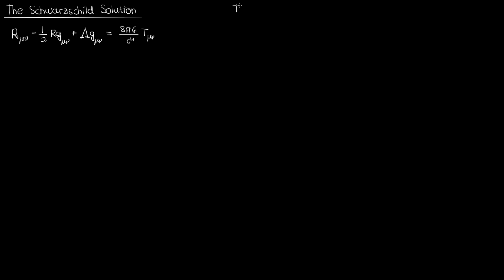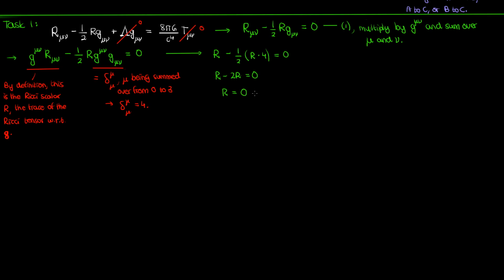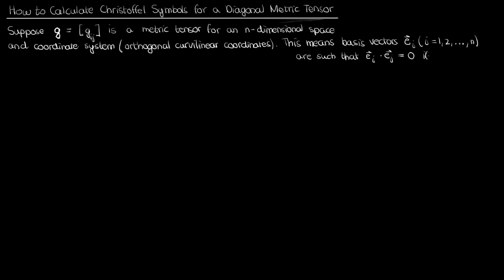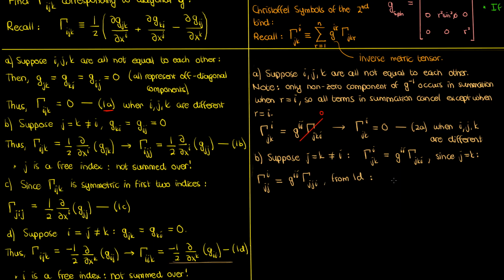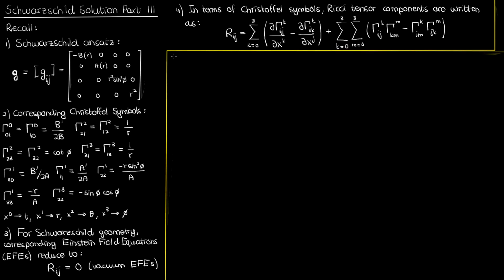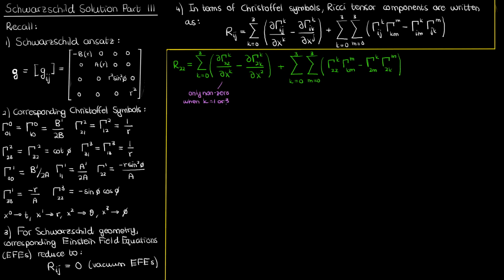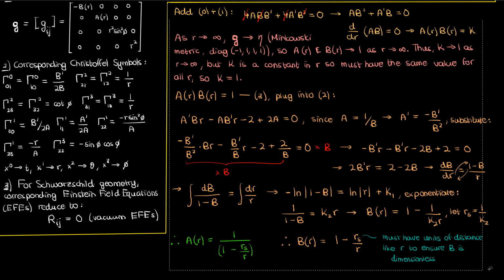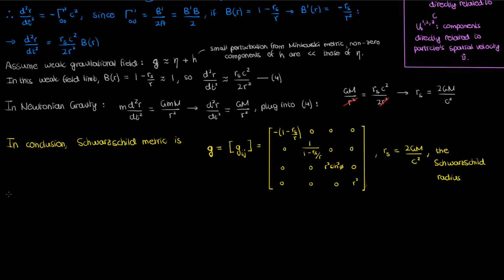The Schwarzschild Metric: Complete Derivation | General Relativity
A compilation of my recent 4 videos on General Relativity, where the full Schwarzschild metric is derived by solving the vacuum Einsteinfieldequations, followed by using the non-relativistic weak field limit to determine the constant of integration, which will turn out to be the all-important SchwarzschildRadius.

This video doesn't have anything new, but I made it as a whole compilation since some of you expressed interest!

0:00 - Assumptions and Simplifications
12:28 - Christoffel Symbols Calculation
24:34 - Ricci Tensor Calculation
35:00 - Completing the Solution

Special thanks to my Patrons:
Patapom
Eugene Bulkin
Andy Johnston
Patrick Gibson
Joseph Dubeau
David Johnston